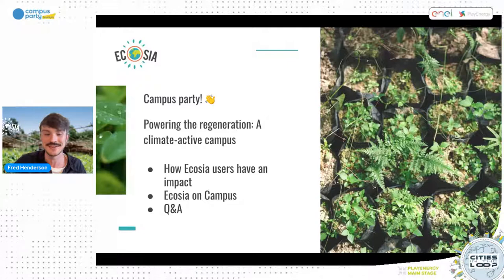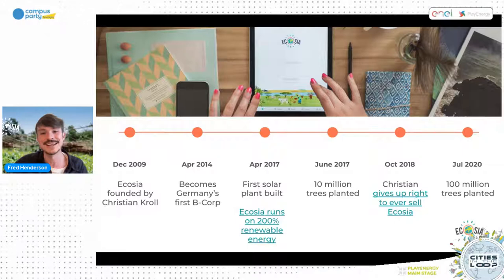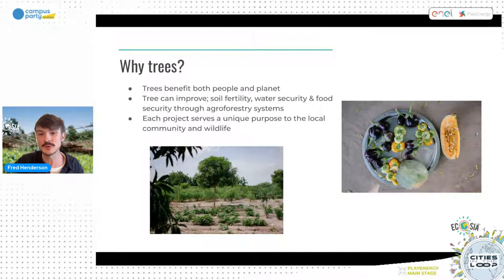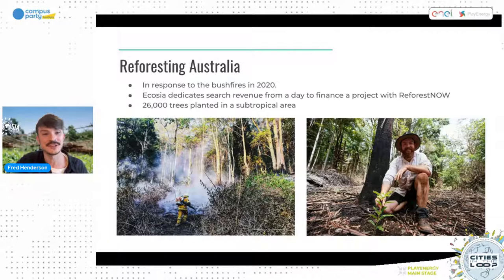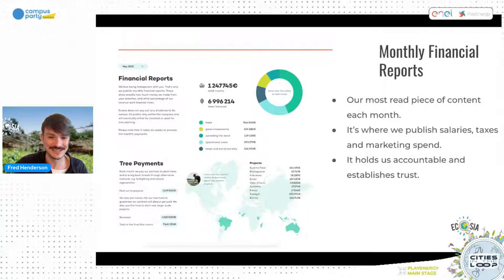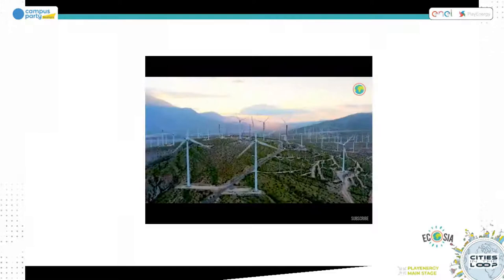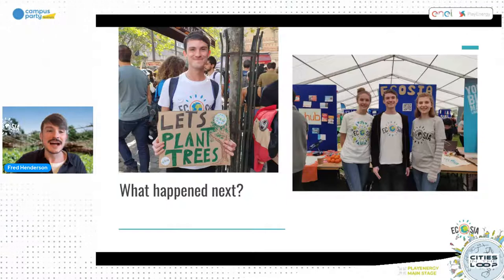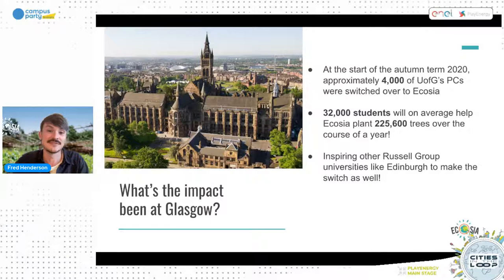Fred Henderson - Powering the regeneration: a climate-active campus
Campus Party Spotlight returns on 27-28 of January 2022. A new global, free to access and fully digital edition, focused on Circular Economy. Campus Party’s mission to innovate the world with lateral thinking continues: this year we will focus on Circular Cities, its benefits and nuances. Enter the Campus Party Spotlight metaverse, join the always growing community of innovators, participate in conferences, panels and interviews of our outstanding speakers.  Find the job of the future. Share your ideas. Compete in the online challenges and win amazing prizes. Watch the finals of the Enel PlayEnergy 2021 international contest. Build the future, make it circular.